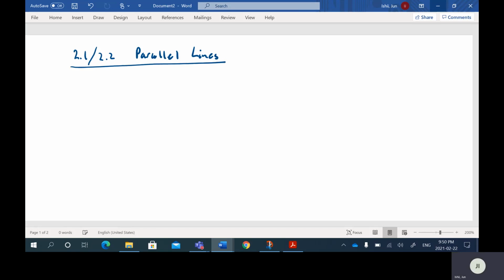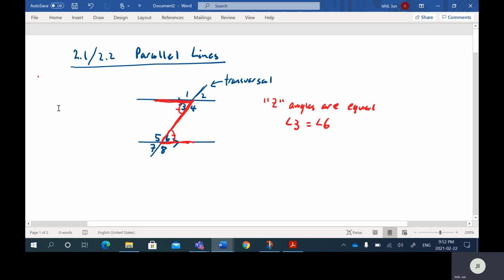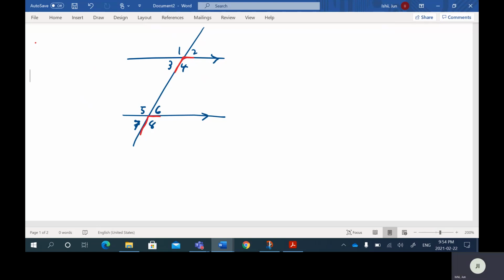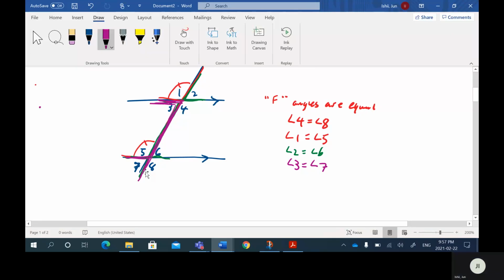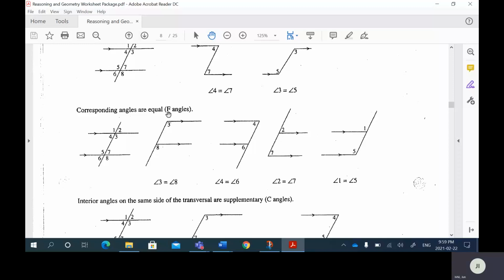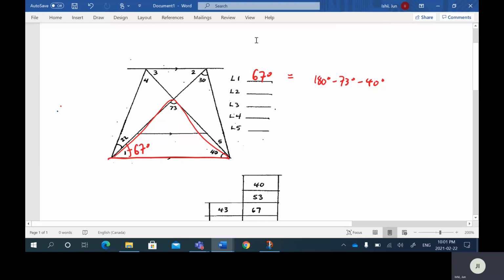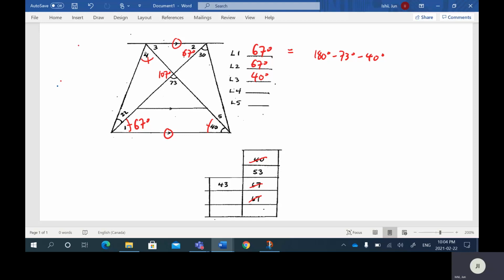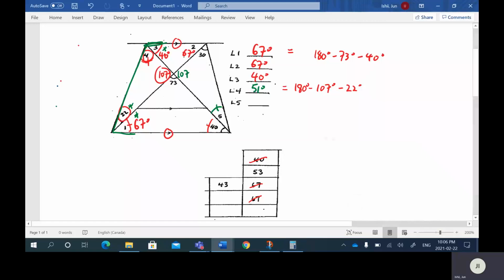2 1 Parallel Lines